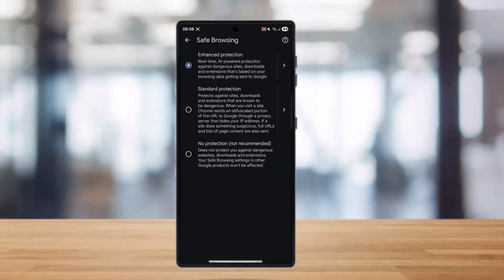How to Protect Chrome from Malware !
In today’s video, we are going to show you how to protect Google Chrome from malware. Keeping your browser safe is essential for secure browsing and preventing malicious attacks.

First, open Chrome and tap on the three dots at the top-right corner of your browser. Go to Settings, then scroll down to Privacy and Security. This is where you can manage your browser’s security features.

Next, tap on the Security section. Here, you’ll find the Safe Browsing option. By enabling it, you can protect your Chrome from harmful websites, downloads, and extensions that could contain malware.

For the best protection, select Enhanced Protection. This feature provides real-time AI-powered protection and warns you about dangerous sites, downloads, and suspicious extensions. Google uses your browsing data securely to keep you safe from threats.

And that’s it! By following these steps, you can keep your Chrome browser secure from malware and other online threats. We hope you found this video helpful.